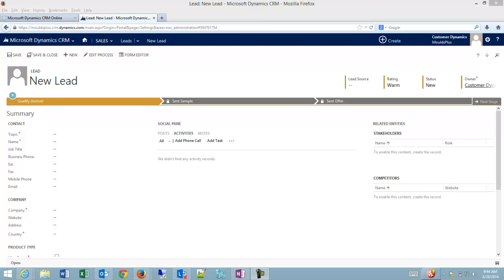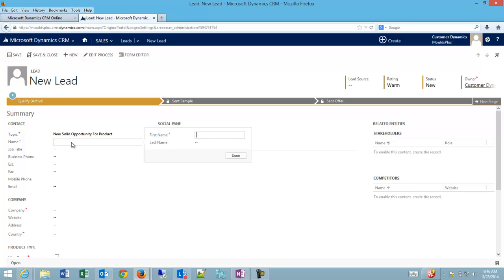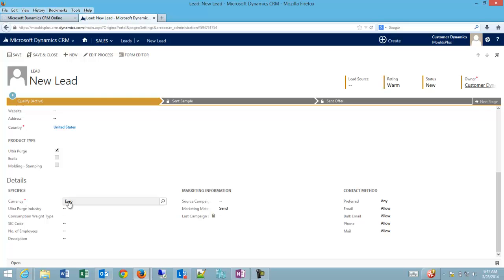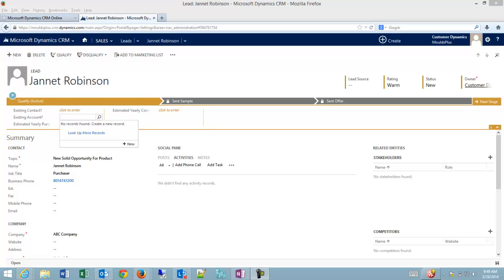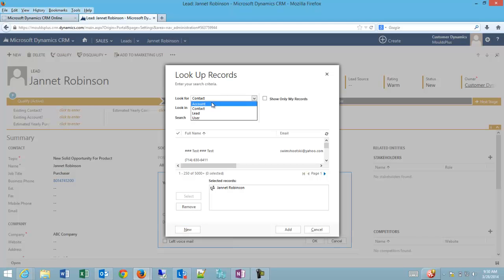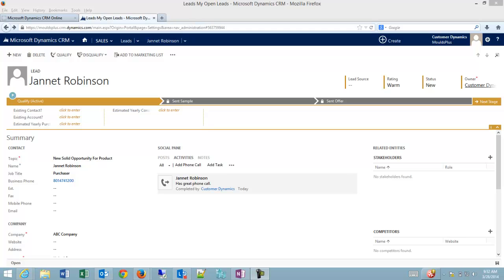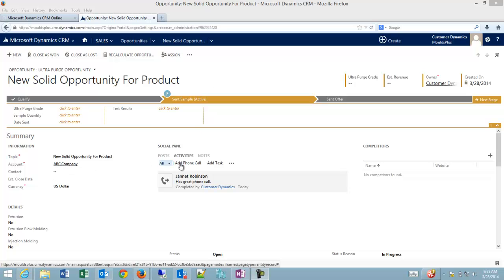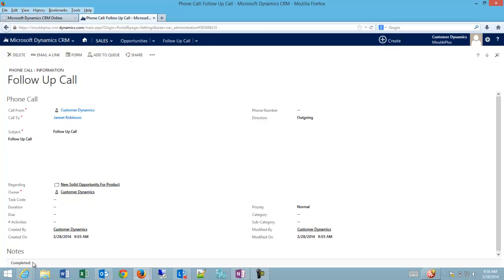Moulds Specific Lead Entry Process Best Practice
The best practices for entering a lead into the Moulds Plus CRM System.